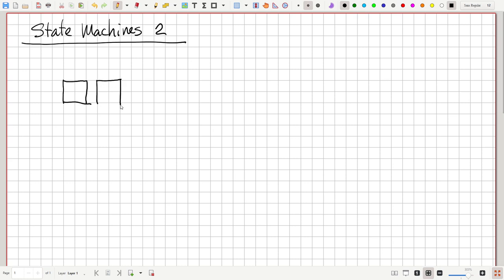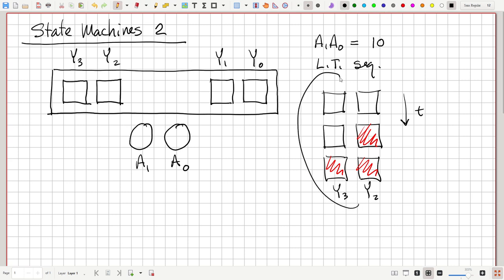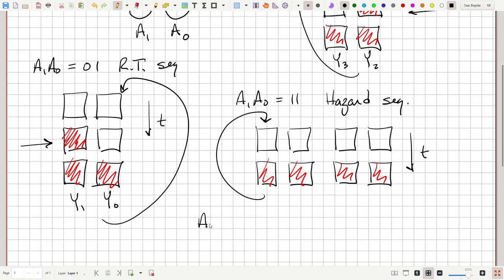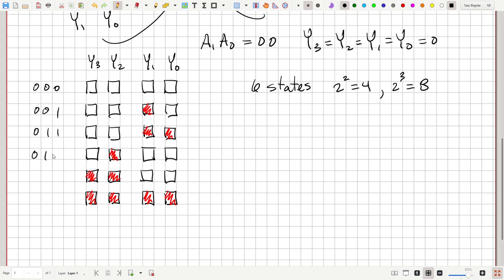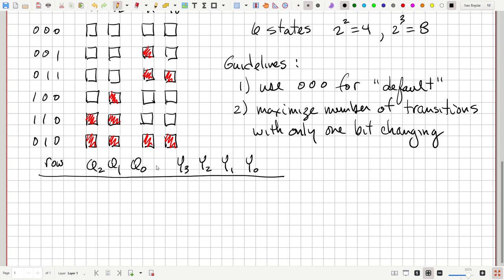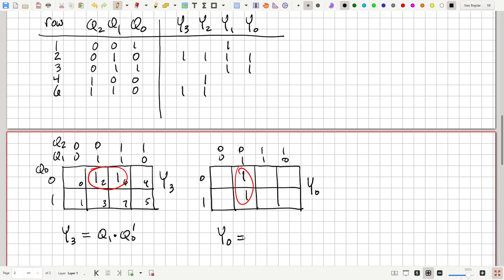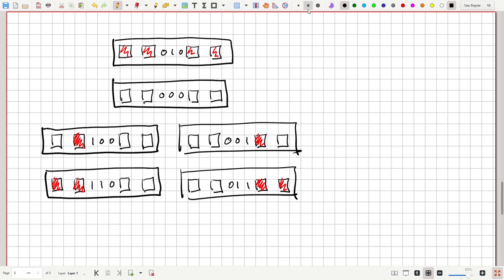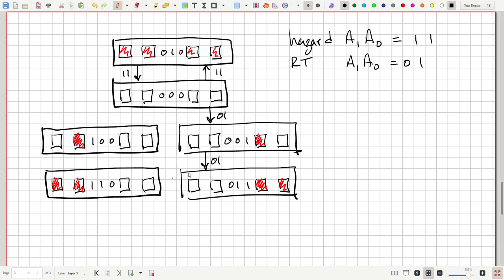LC Lecture 15 State Machines 2